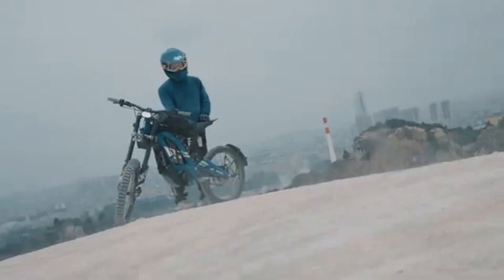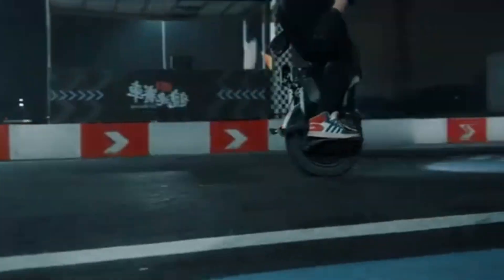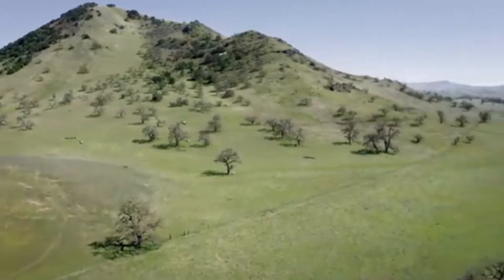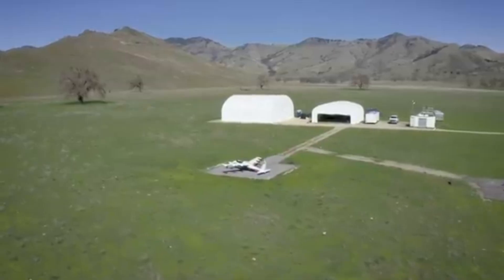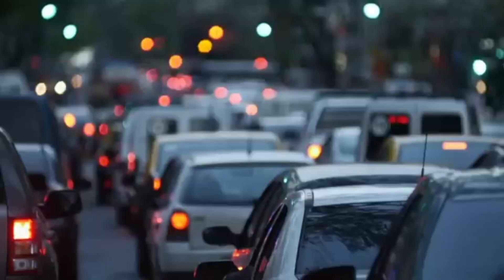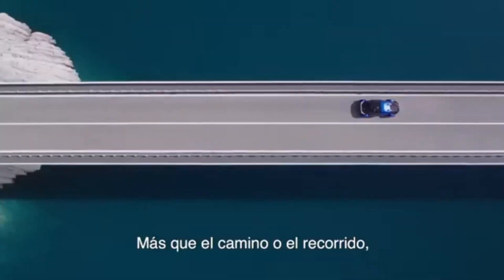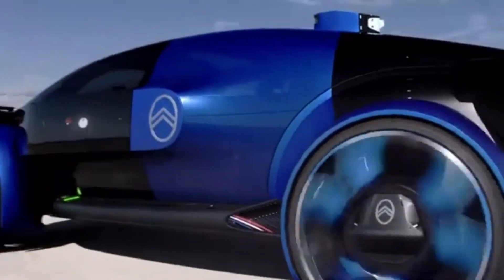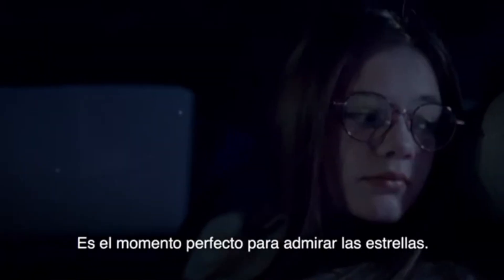FUTURISTIC VEHICLES CONCEPTS THAT WILL BLOW YOUR MIND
Step into the future with incredible futuristic vehicle concepts that will blow your mind! From autonomous flying cars to electric hypercars and advanced public transportation systems, these groundbreaking innovations are redefining the way we travel. Discover how these futuristic vehicles are integrating AI, green energy, and cutting-edge technology to revolutionize transportation.